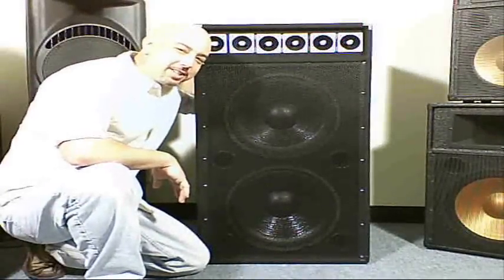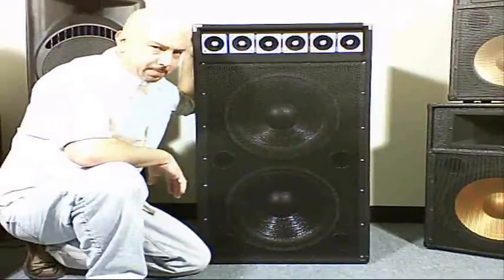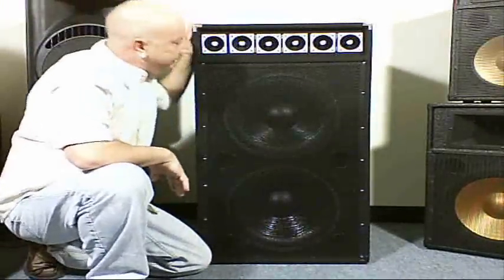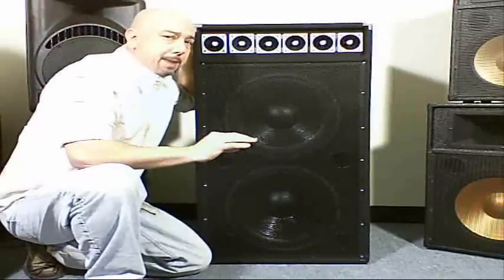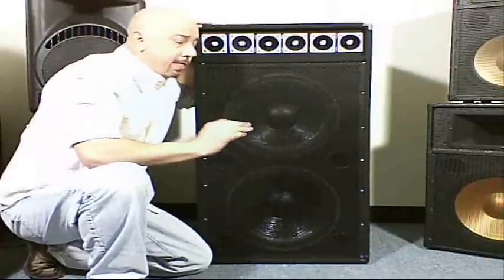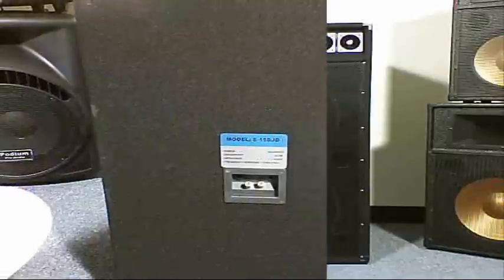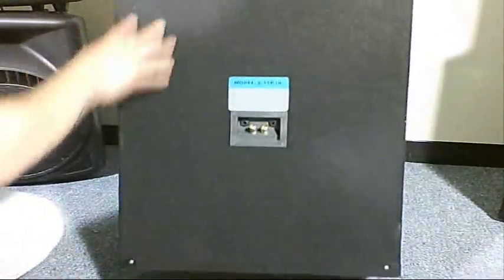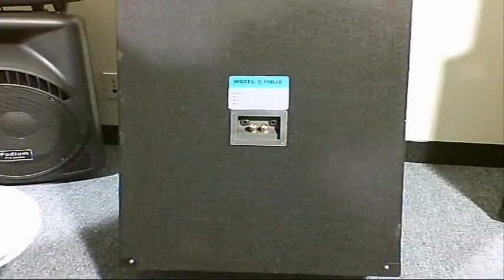OnlyFactoryDirect presents the Podium Pro Audio 15DJD Passive Speakers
Randall from OnlyFactoryDirect shows off the Podium Pro Audio 15DJD concert speaker.